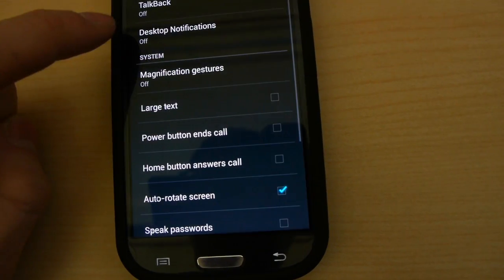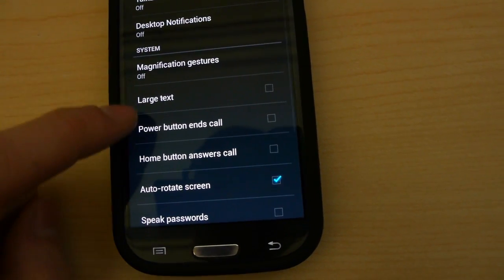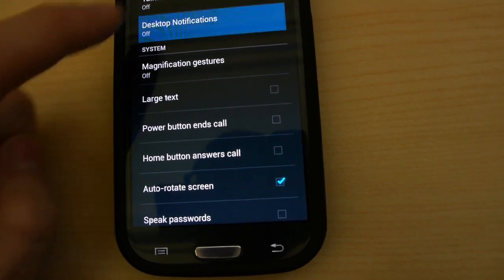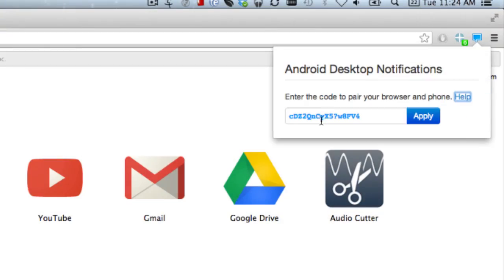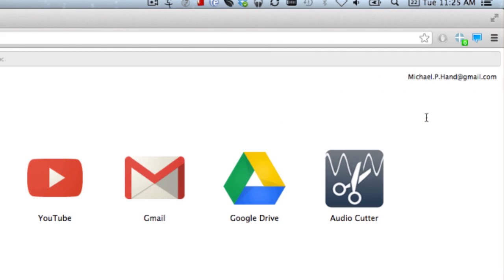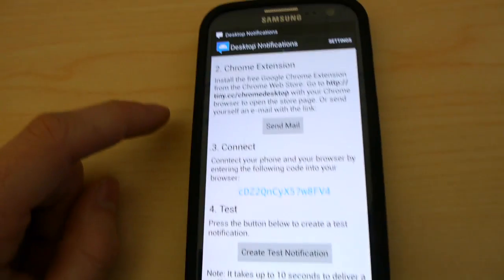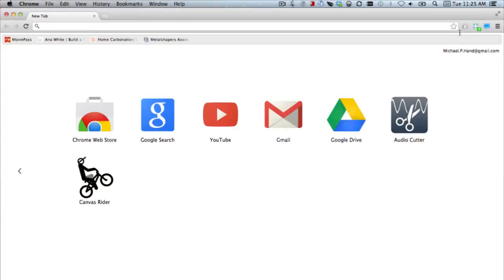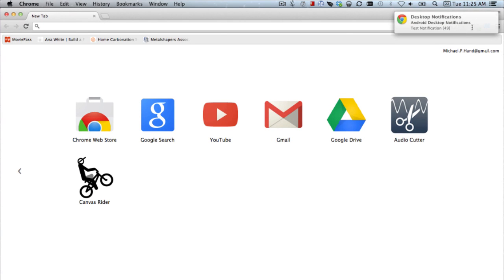Get Android Notifications in Chrome! - Tekzilla Daily Tip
Nirmal.TV points out a Chrome extension and Android app combo with one purpose: route all of your phone notifications to your browser. Any email, sms, missed call, or more will now display on your desktop.